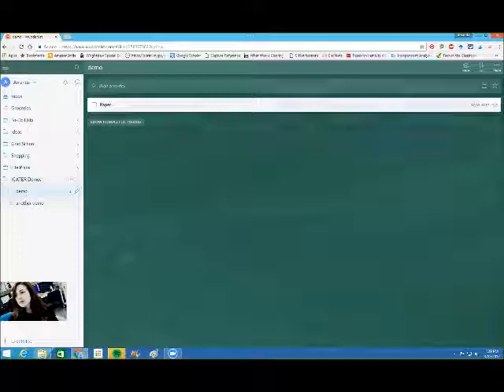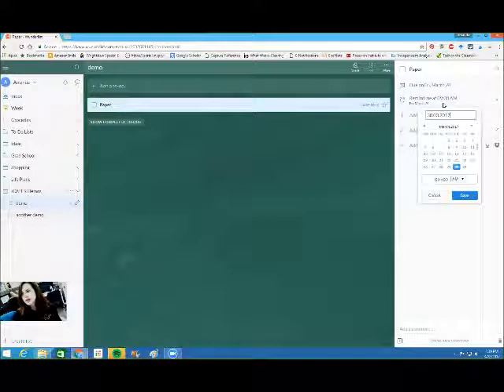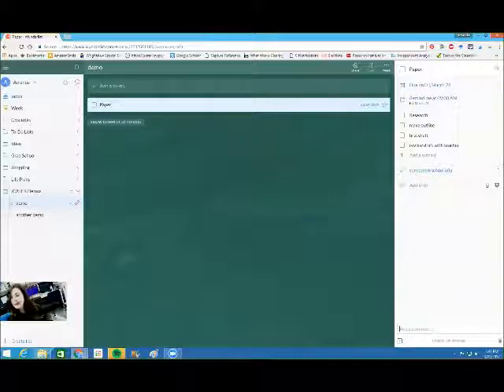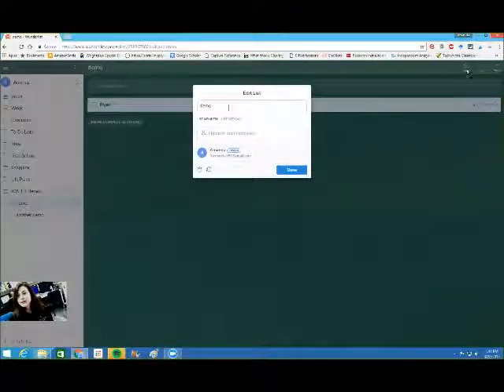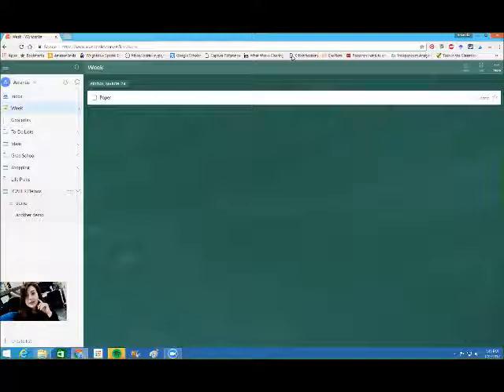Wunderlist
Learn how to stay organized with the great list-making tool Wunderlist!